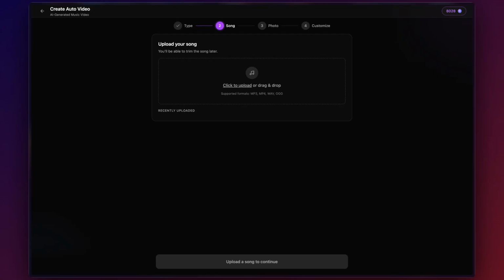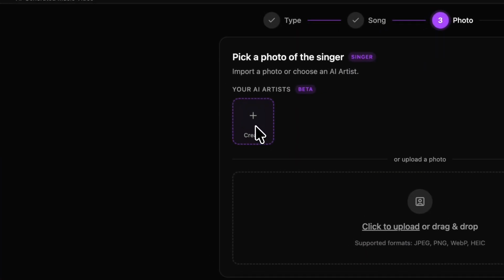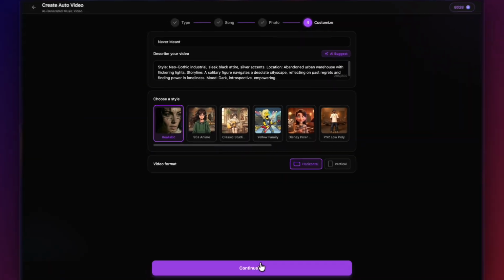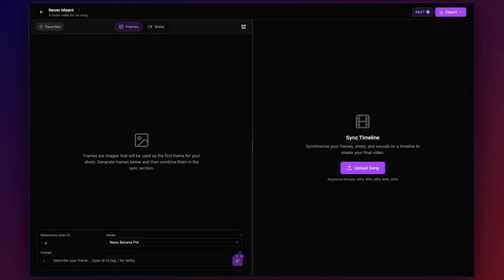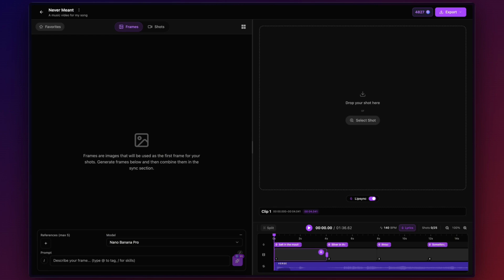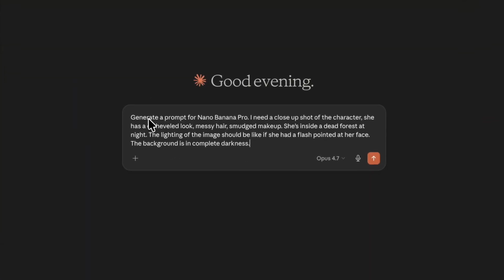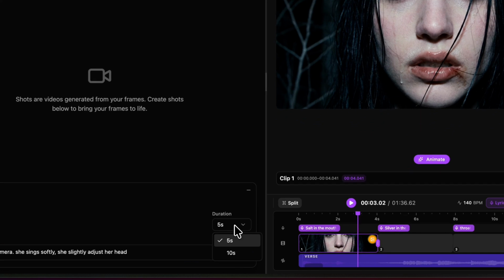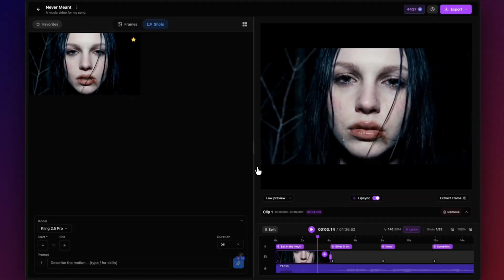I Turned My Song Into a Music Video Using AI (One More Shot)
Make your first AI music video with One More Shot in minutes — no editing skills required.
In this tutorial I'll show you step-by-step how to turn any song into a complete music video using AI. From uploading your track to generating visuals and exporting the final video, you'll have everything you need to create pro-looking content fast.

What you'll learn:
– How to create an AI music video from scratch
– Best practices for prompts and visuals
– How to get the most out of One More Shot's features
– Tips to make your videos stand out

🎵 Perfect for: musicians, artists, content creators, and anyone who wants to bring their music to life — without expensive software or a video team.